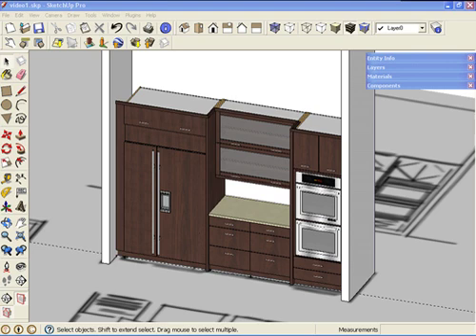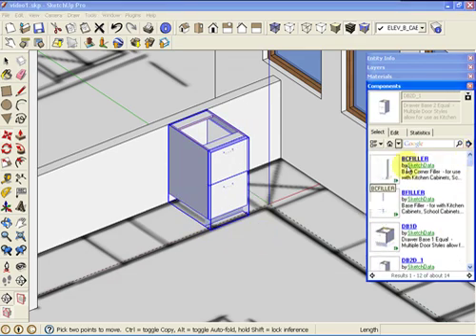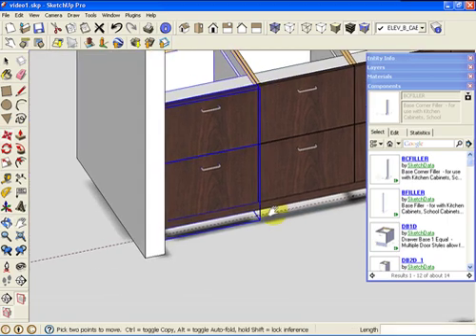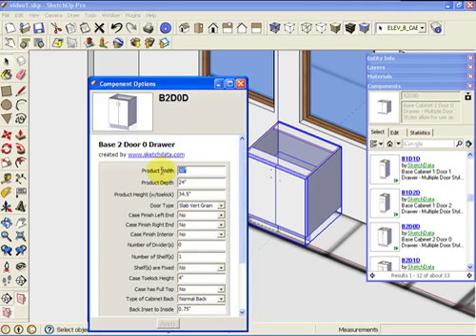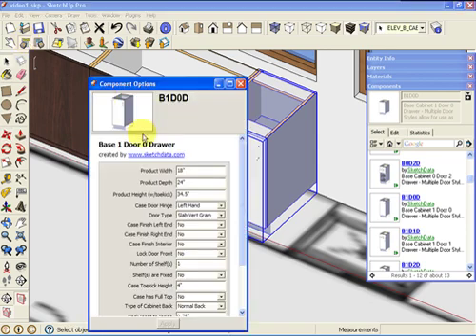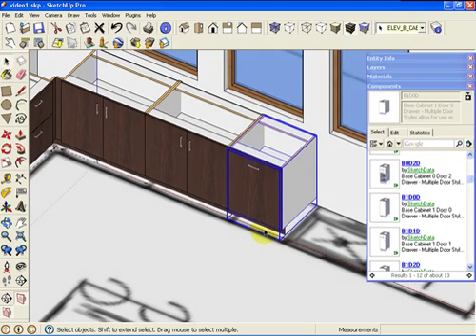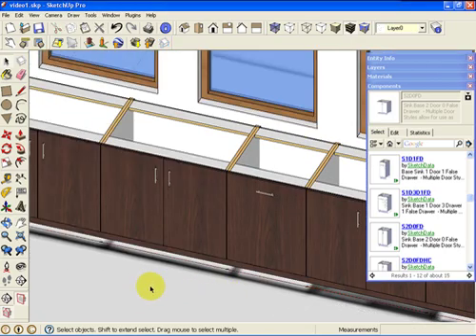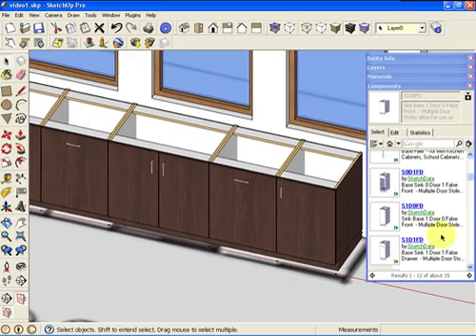SketchUp Kitchen Design using Dynamic Component Cabinets (Part 2 of 3)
(Part 2 of 3)This video shows some of the features available with Dynamic Components in Sketchup.